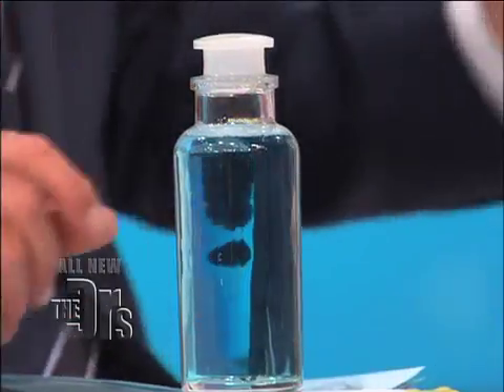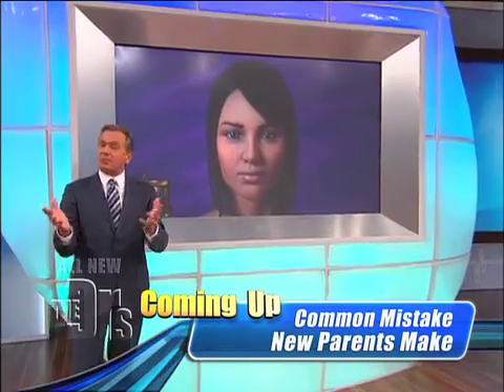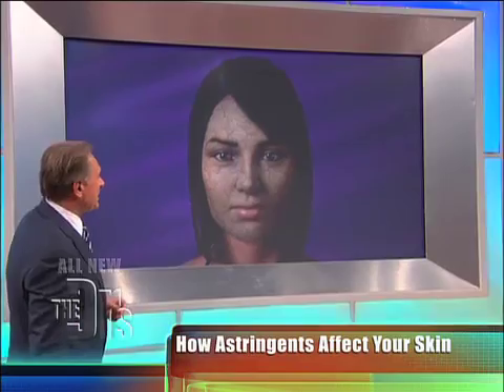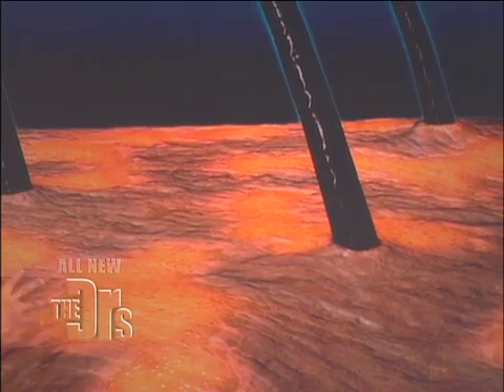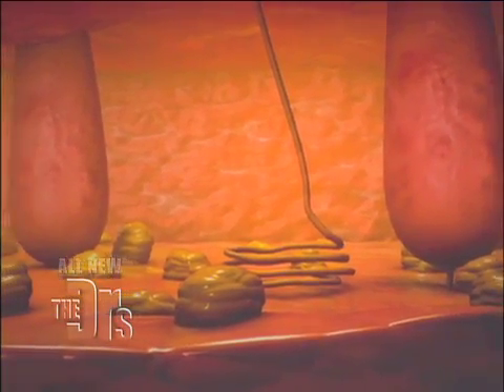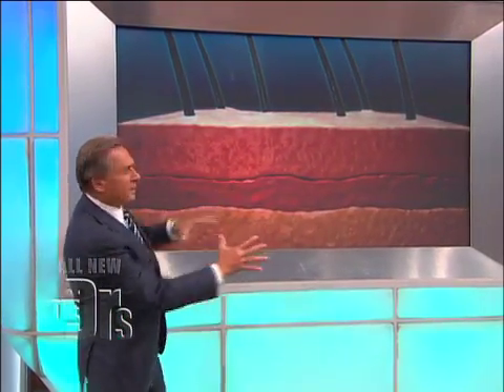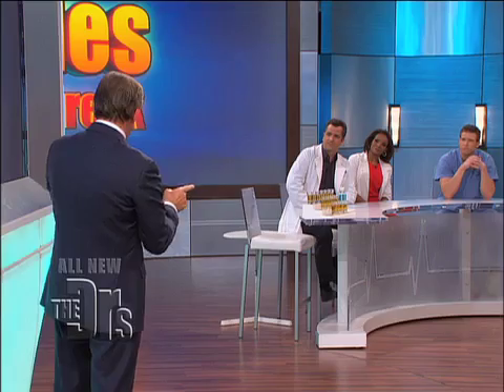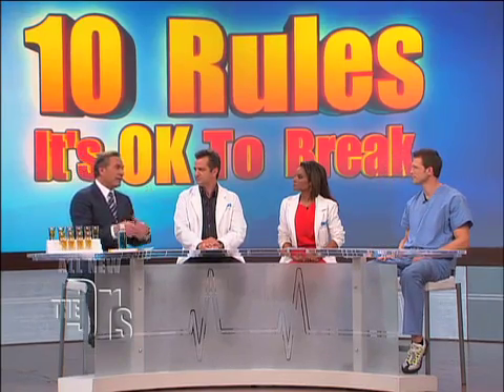Astringent Can Cause Pimples Medical Course